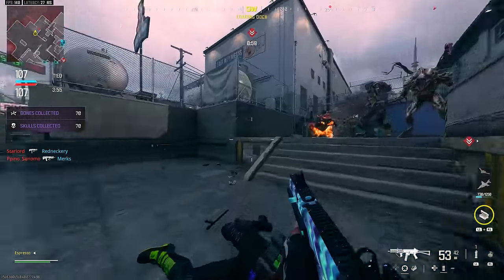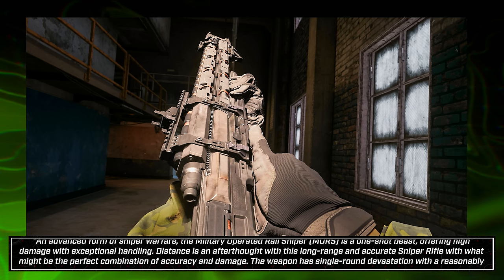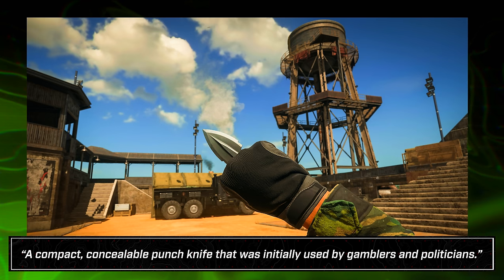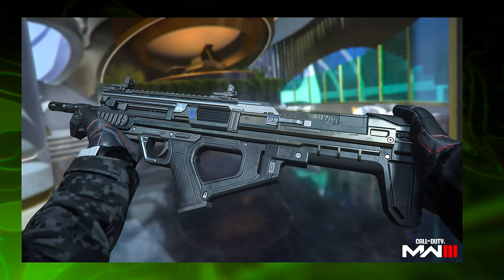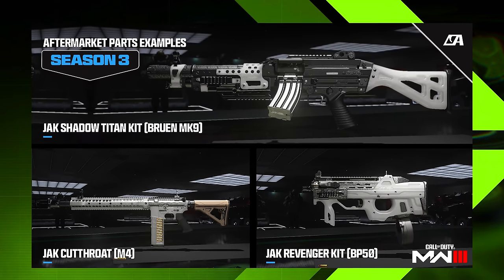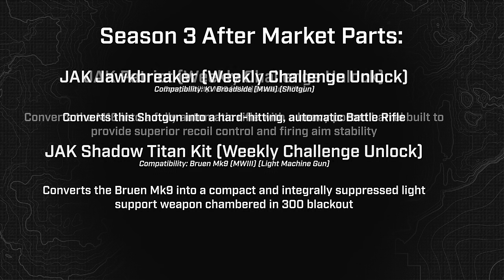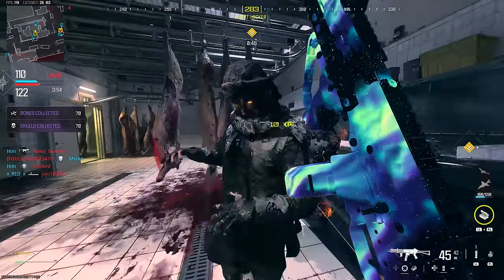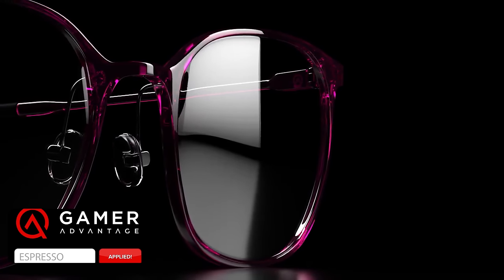Modern Warfare 3: These are the NEW WEAPONS of Season 3...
So, Modern Warfare 3 Season 3's been fully revealed and detailed and while we covered a top level of what was coming on Wednesday with the reveal, that was a near 15 minute video that we only got to touch on the topics of things coming, didn't get to go into any real detail or depth so today, I wanted to break down the new weapons, give those specific details and all things coming with the weaponry of Season 3 for Modern Warfare 3. Looking forward to any particular weapon? If you enjoy the video, do me a favor and drop a like on it and if you're new to the channel, make sure you subscribe to stay up to date with the latest Modern Warfare 3, Warzone and other FPS content here on the channel, I'd love to have you. Also, we're getting into posting more short form content as well so if you'd like to follow over on TikTok, that'd be cool to see you over there as well. For now though, let's jump into the weaponry of Season 3... This is: Modern Warfare 3: These are the NEW WEAPONS of Season 3...

00:00 - Intro
01:03 - The FJX Horus SMG & How to Unlock it In Modern Warfare 3 Season 3
02:06 - The MORS Sniper & How to Unlock it In Modern Warfare 3 Season 3
03:54 - The Gladiator Melee & How to Unlock it In Modern Warfare 3 Season 3
04:24 - Where in the Battle Pass the New Season 3 Weapons Will Be (& How to Unlock them the Fastest)
05:31 - The BAL-27 Assault Rifle & & How to Unlock it In Modern Warfare 3 Season 3 Reloaded
07:16 - The New Weapon Changing After Market Parts in Modern Warfare 3 Season 3
10:20 - The New Camos & Camo Grind Implications in Modern Warfare 3 Season 3
11:07 - Thanks for watching! Subscribe, like & comment!